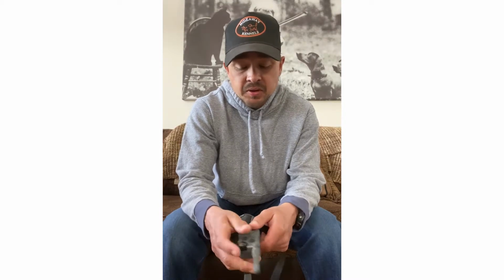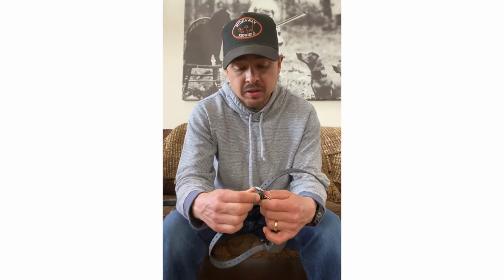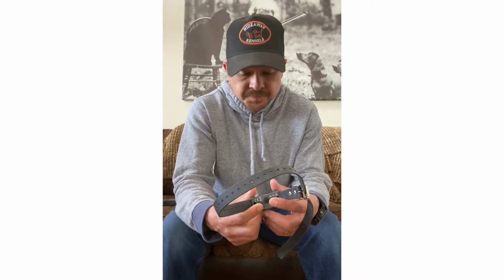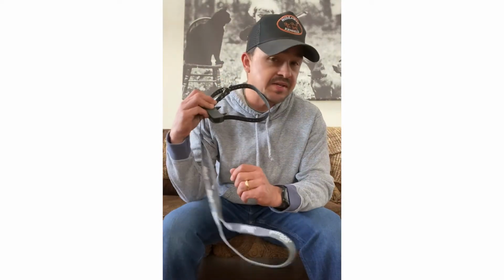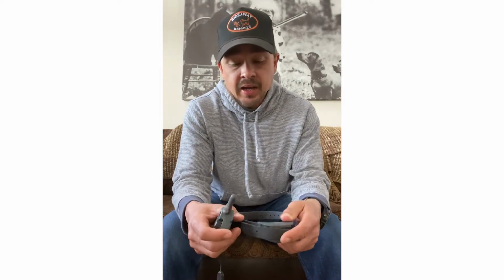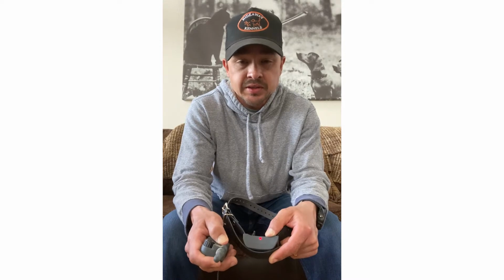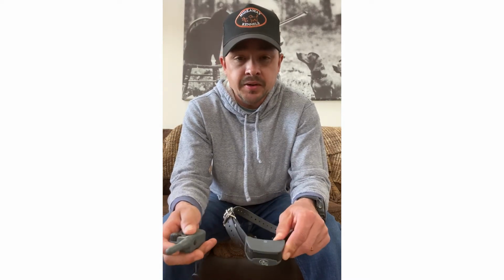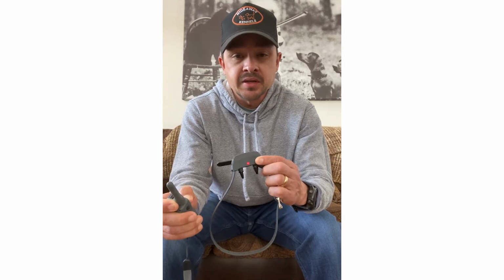Ben Garcia, Professional Dog Training New to E-Collars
Ben Garcia explains to first-time users of an e-collar exactly how to use it. Check it out.